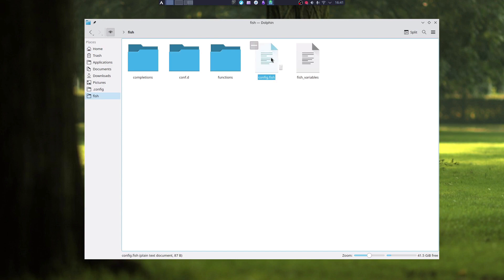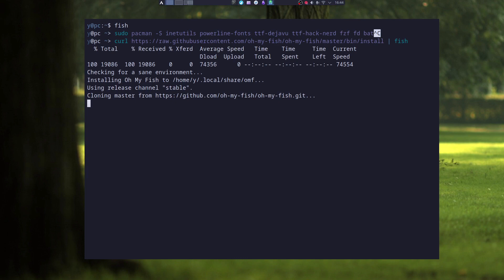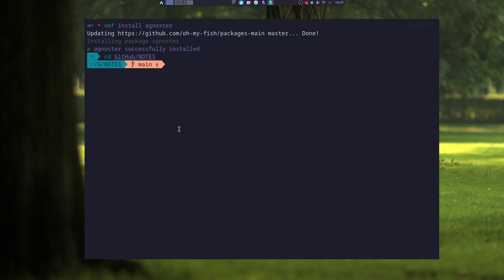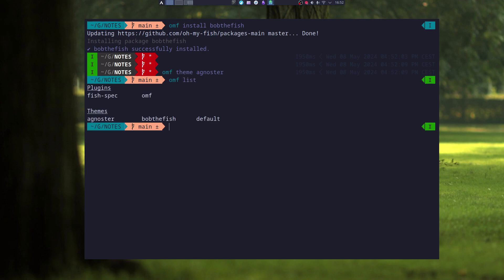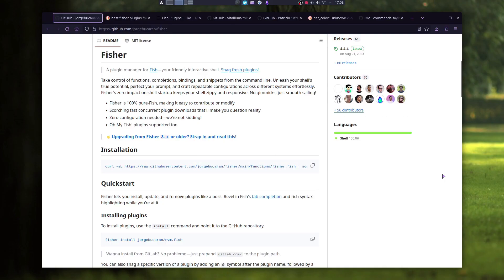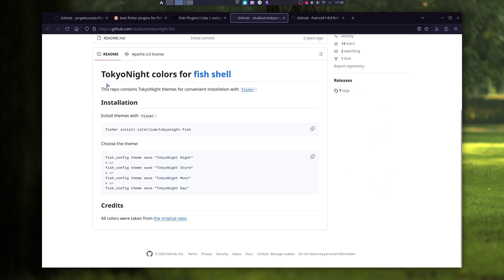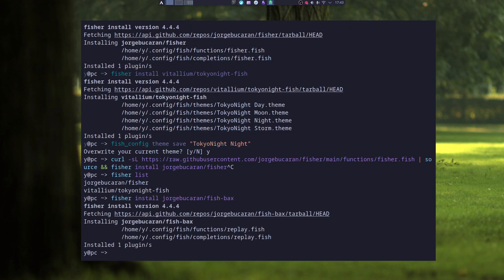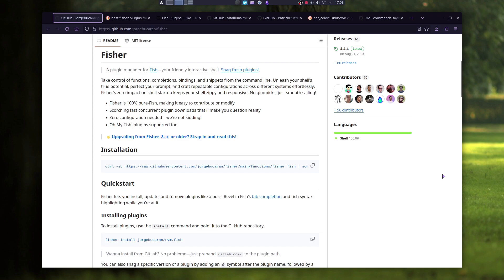Oh My Fish (OMF) and Fisher plugin managers for Fish shell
Here are instructions on how to install and use two plugin managers for Fish shell, OMF and Fisher.